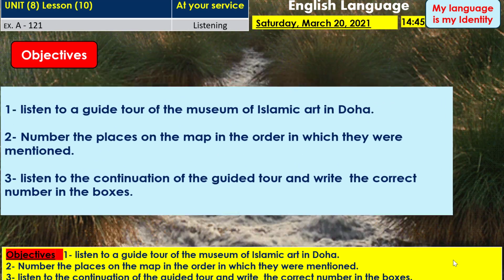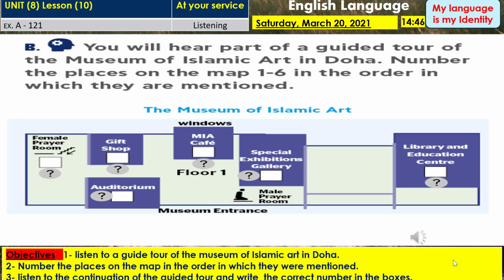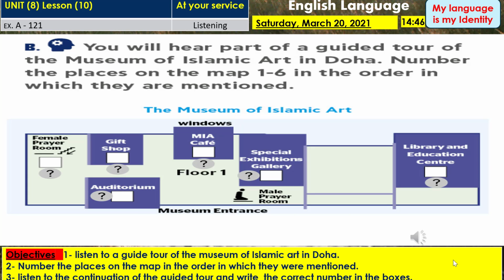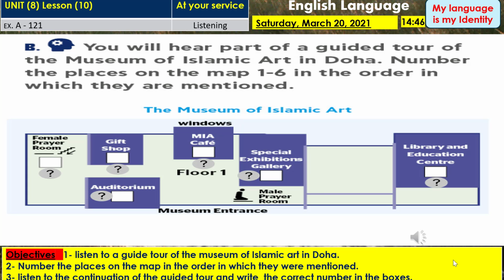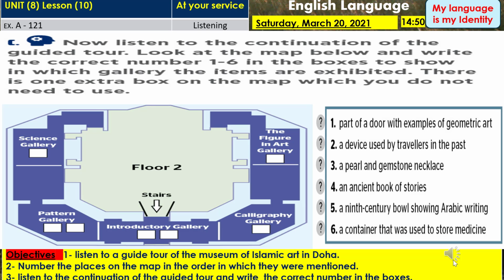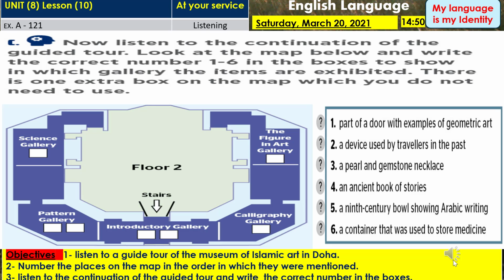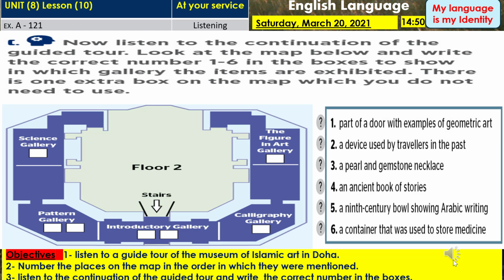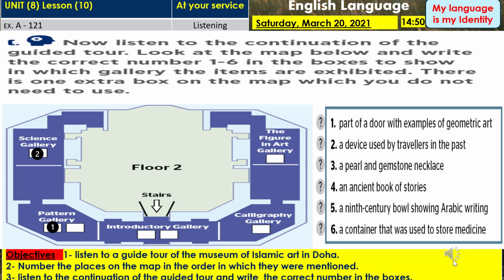Unit 8 L11 Abo Al Ola